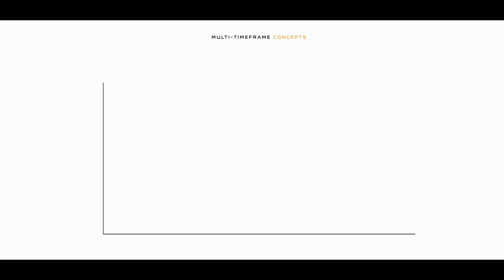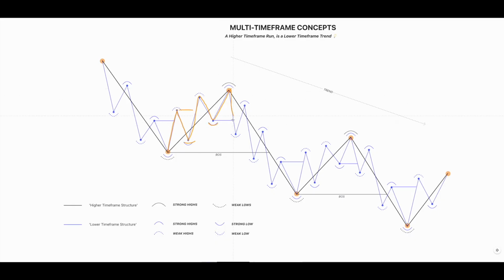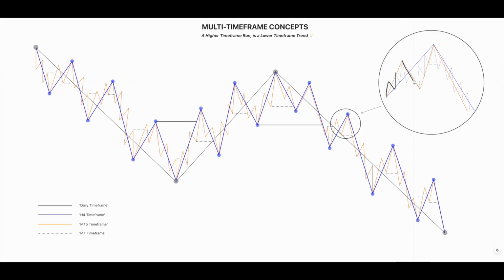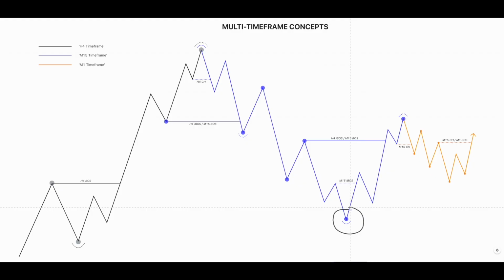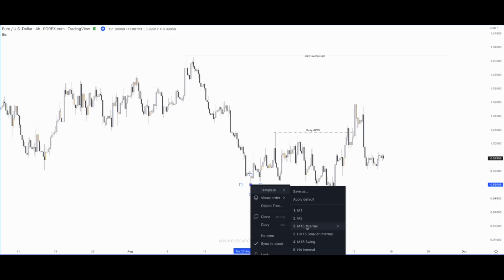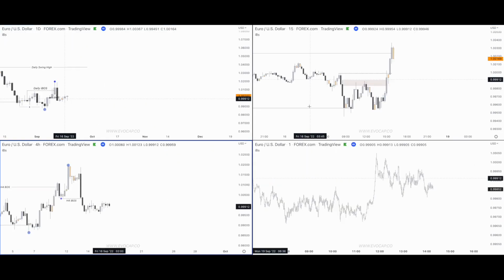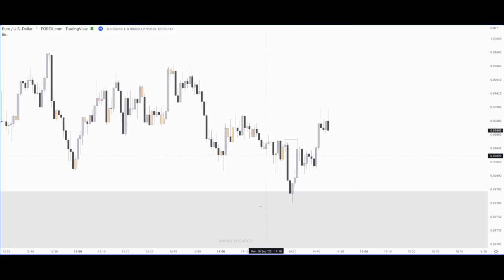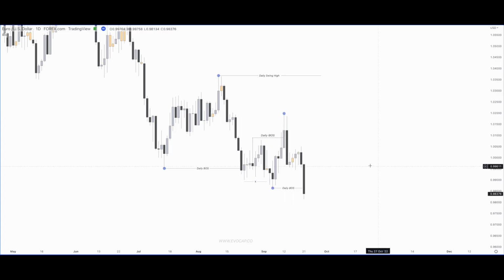(ELEE: Environment) Market Structure Masterclass pt.2 3 x Trade Breakdowns Smart Money Concepts